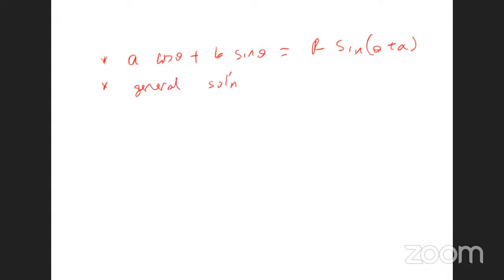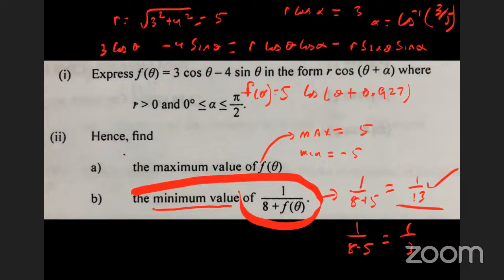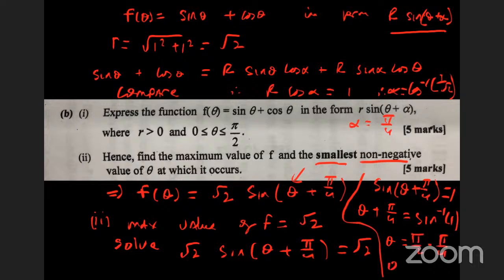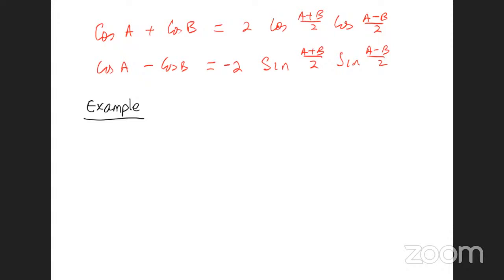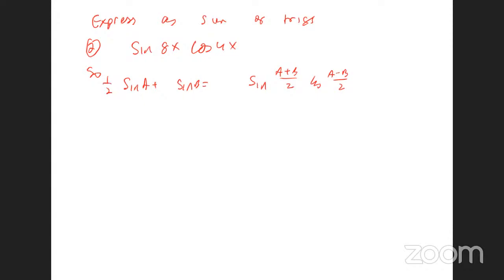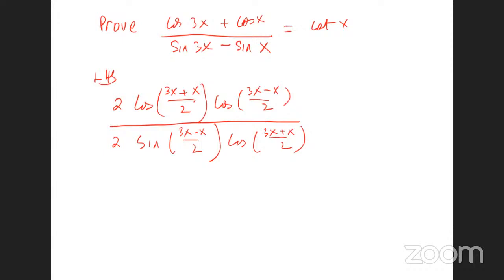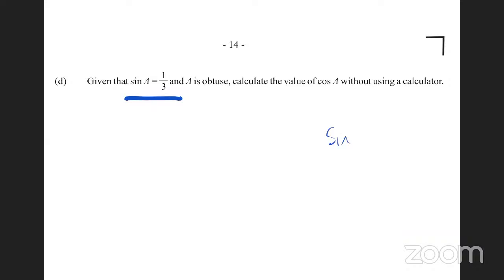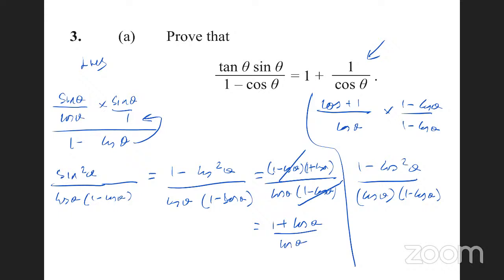Cape Pure Mathematics Unit 1 Trigonometry 3